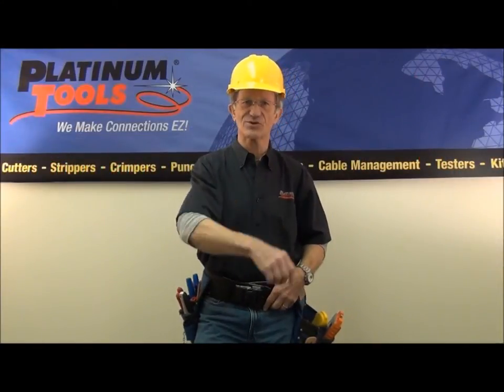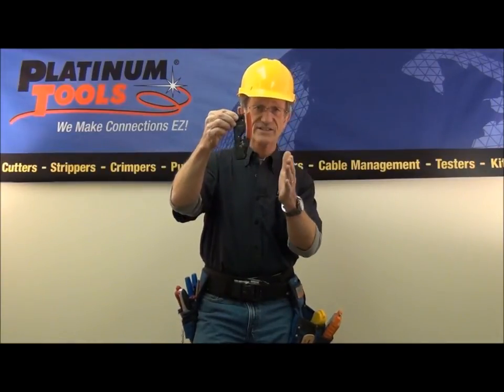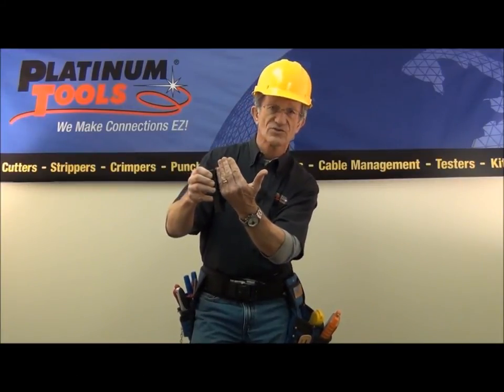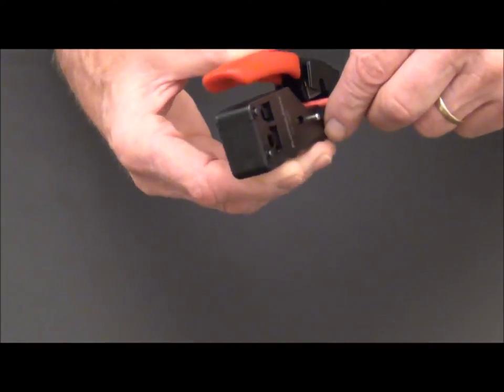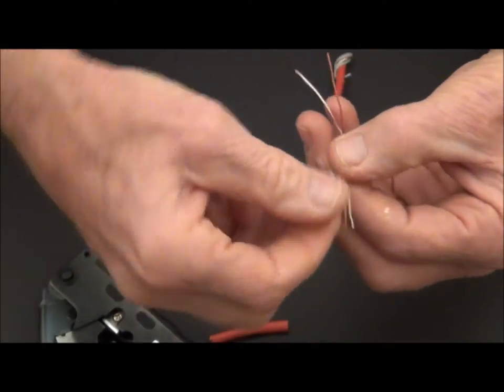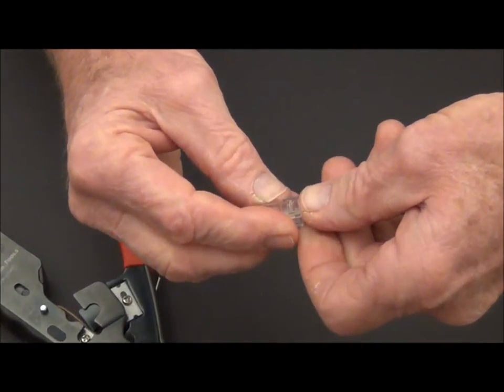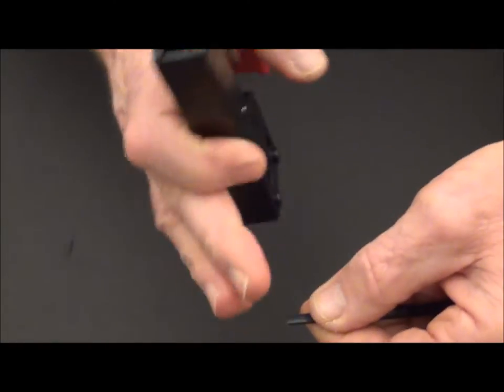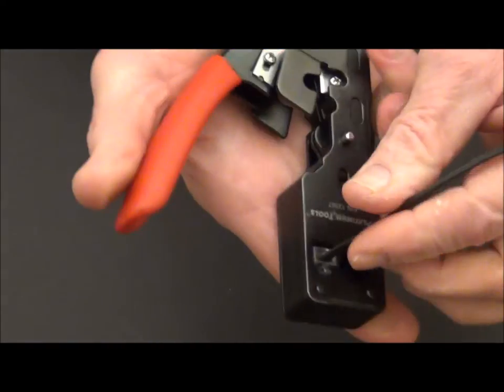Introducing: TeleTitan™ Modular Plug Crimp Tool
The genius in the patented design of the Tele-Titan is that it works like a coax compression tool and delivers straight action termination. This parallel crimping force delivers even pressure on each of the plug's pins ensuring precise termination. This mighty tool is compact, rugged and nests comfortably in your hand. Its superior fit and function consistently meet your performance requirements - just add scissors and you're ready to tackle the modular plug crimp jobs for your next data and voice projects.